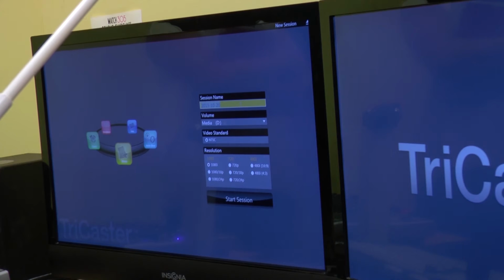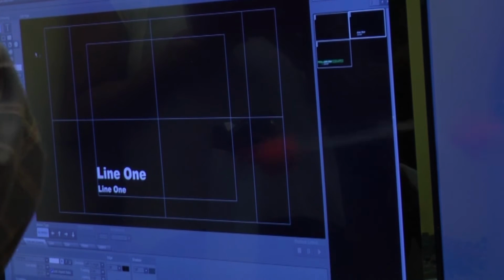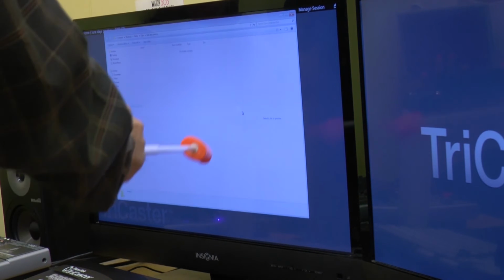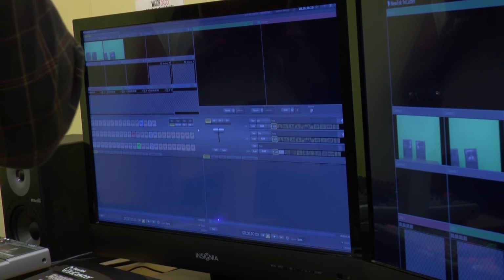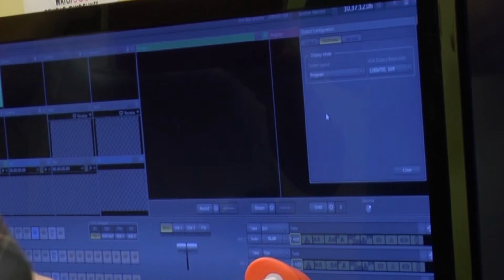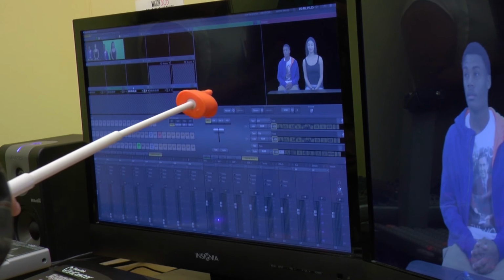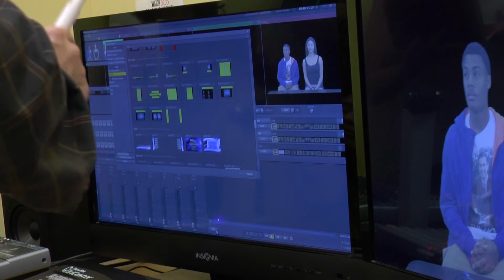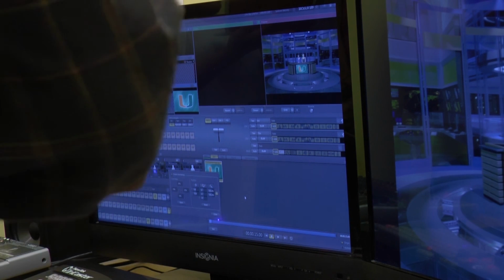Tricaster Workshop: Part 1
Tricaster expert Scott Grenke from our Chicago campus gives an insight into the Newtek Tricaster system.